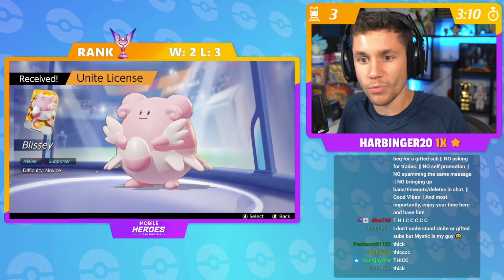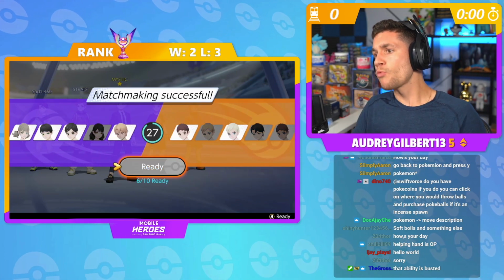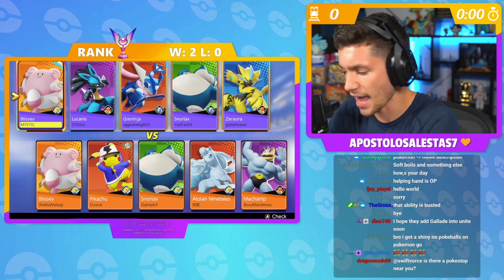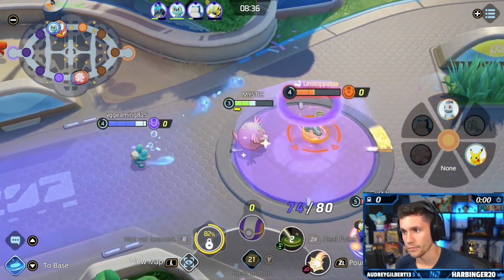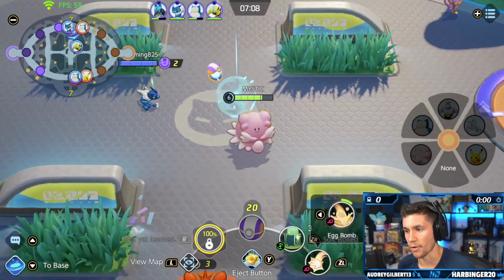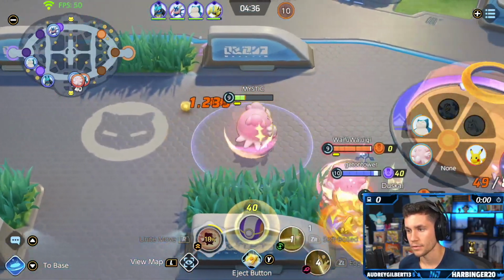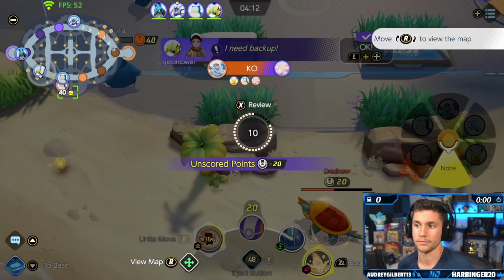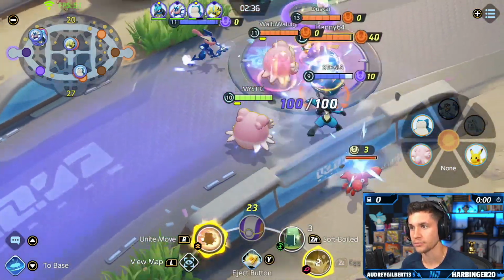NEW BLISSY GAMEPLAY... IS IT BUSTED? (Pokémon Unite)